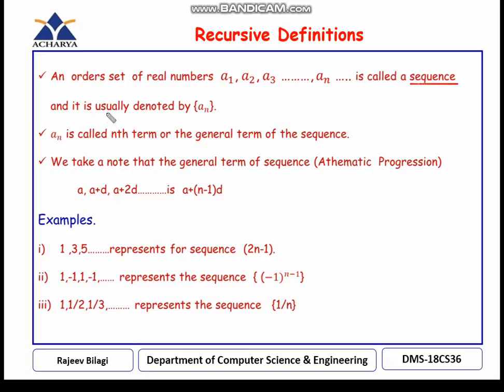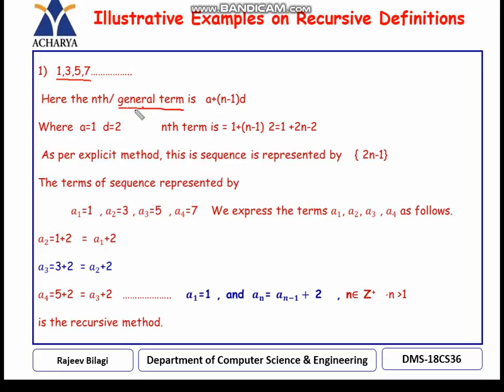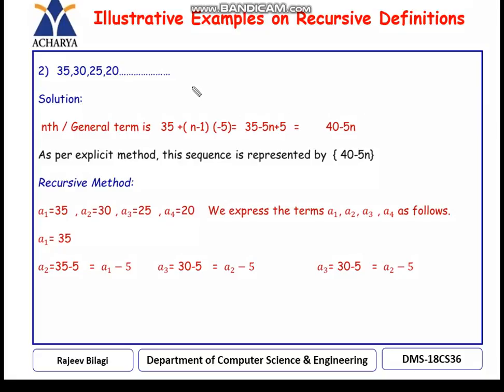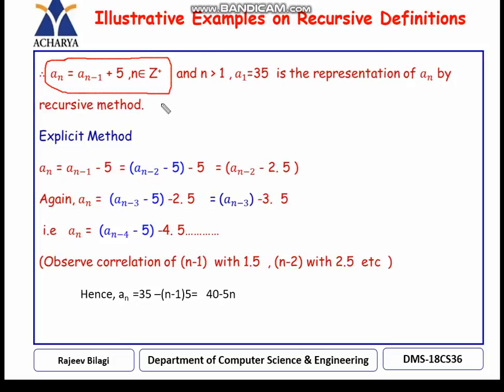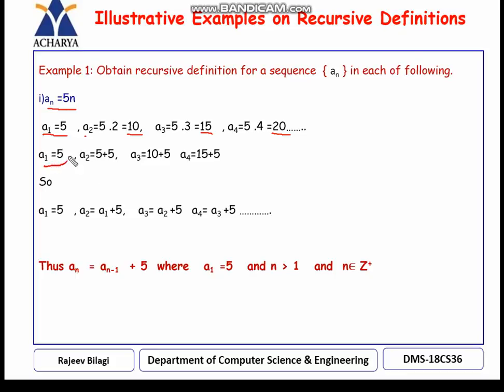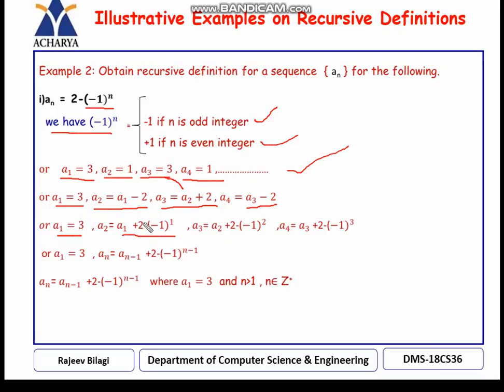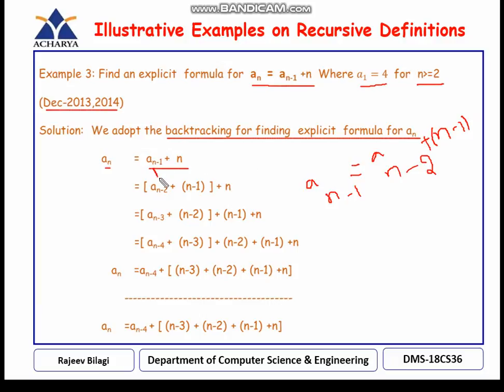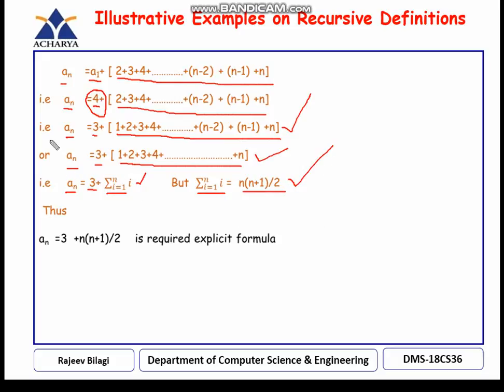Introduction to Recursive definition